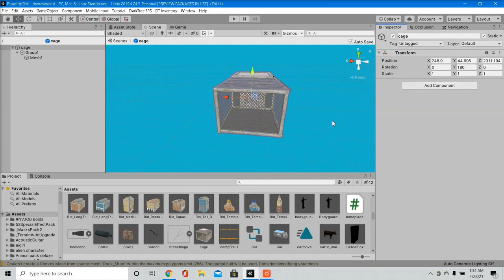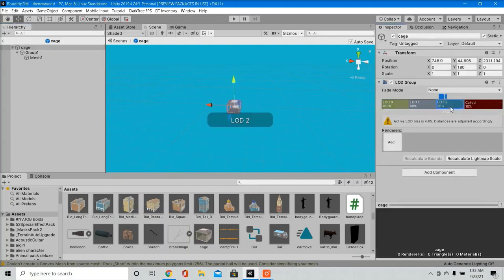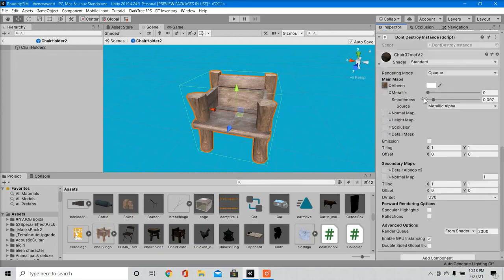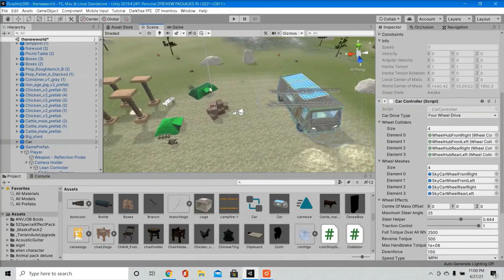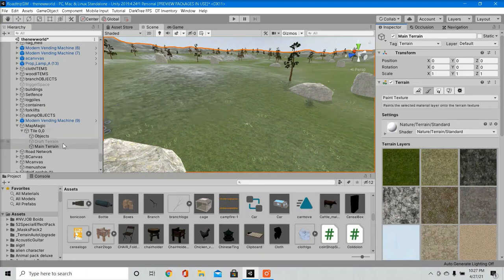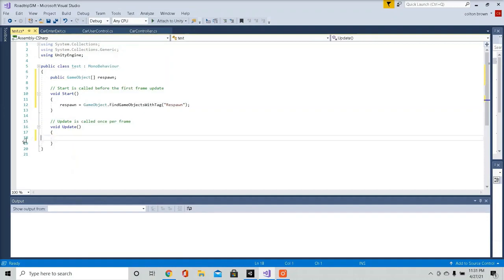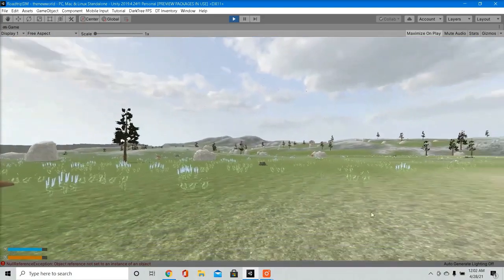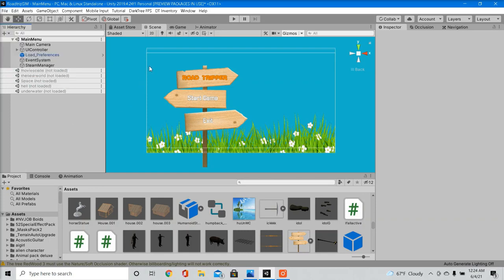Turbocharge Your Unity Game! 🕹️ Millennial PLS Games' Ultimate Performance Tips for 2023! ⚡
Discover the secrets to optimizing your Unity game for peak performance in this quick video tutorial from Millennial PLS Games!